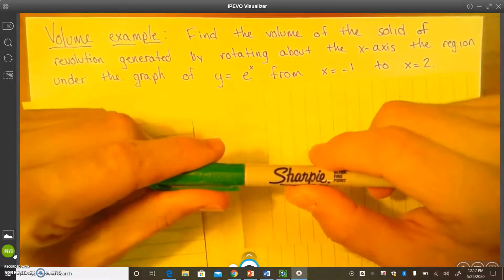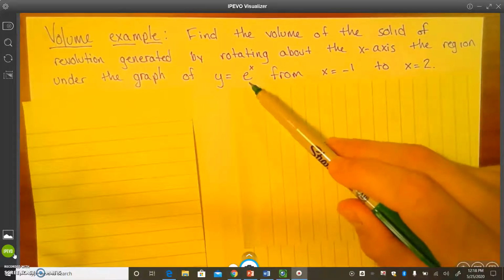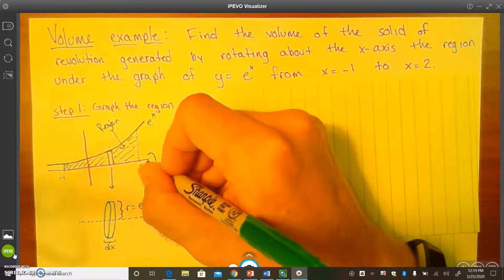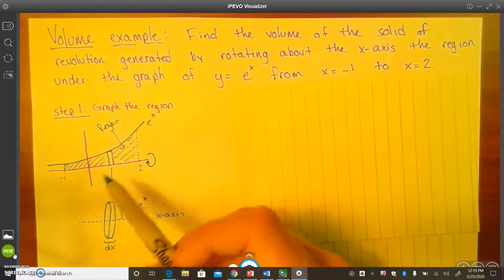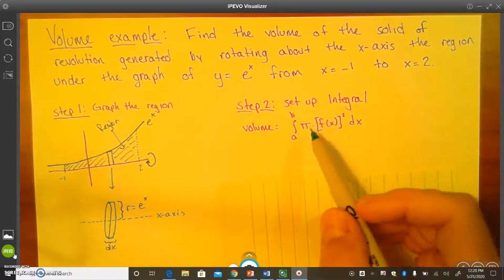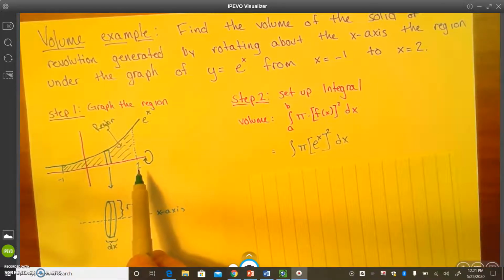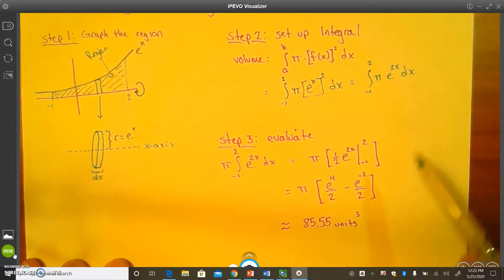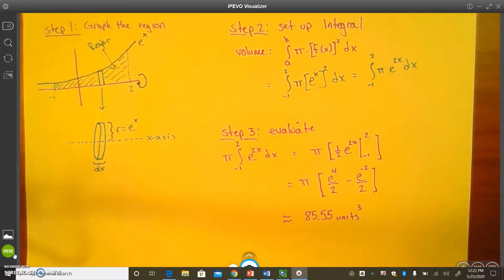Hodulik Calc CP 5-26